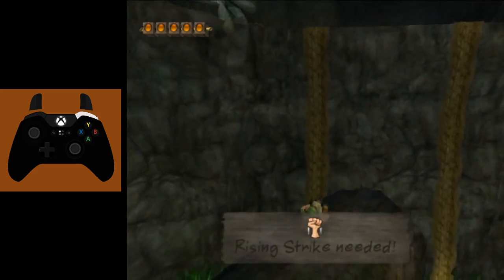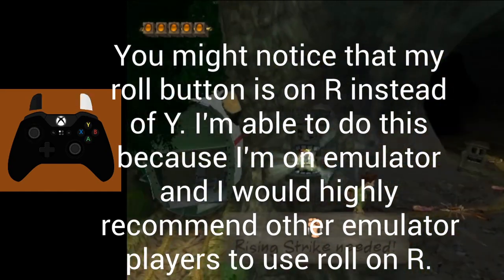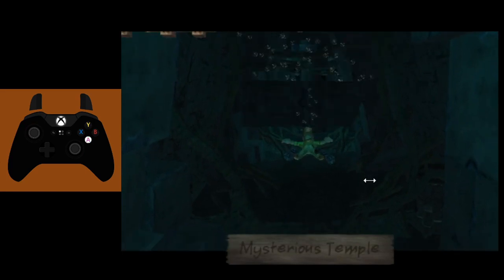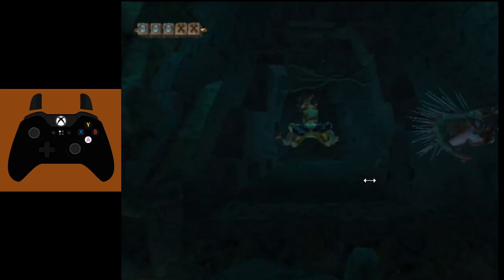A continuation of RipperPlays' guides for Pitfall: The Lost Expedition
Ripper Plays made 4 different guides almost 2 years ago and some parts have become very outdated because of new strategies and routes so I made a guide that explains the new strategies.
Timestamps will be in the pinned comments